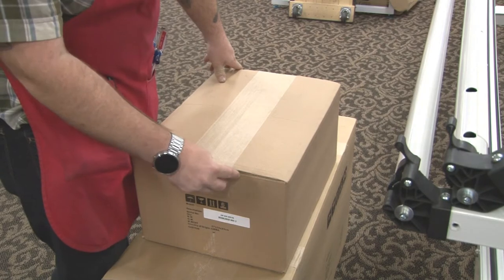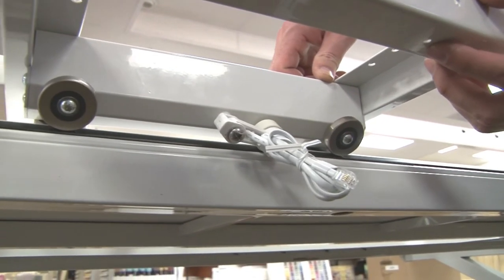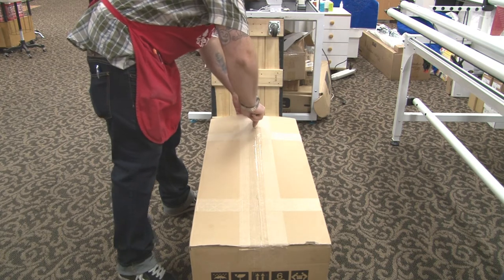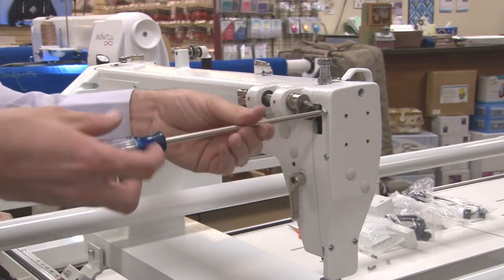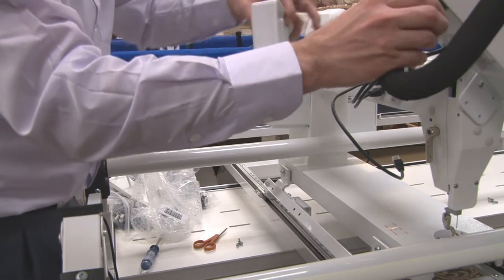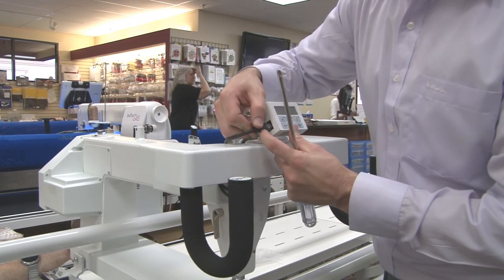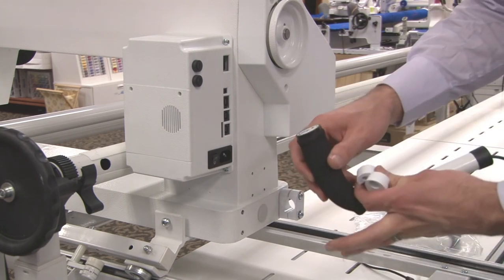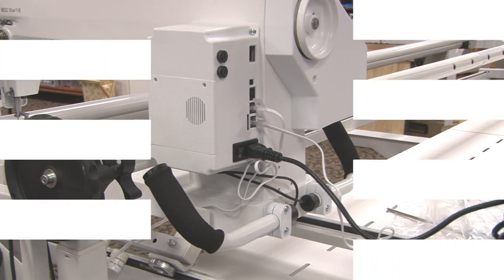King Quilter Setup & Installation Instructions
THE KING QUILTER SPECIAL EDITION IS NO LONGER AVAILABLE. A NEW UPGRADED MODEL WITH NEW FEATURES AND IS MANUFACTURED IN A NEW WAREHOUSE IS AVAILABLE